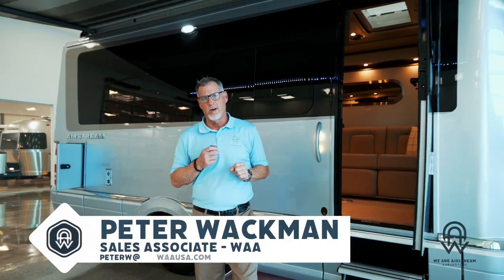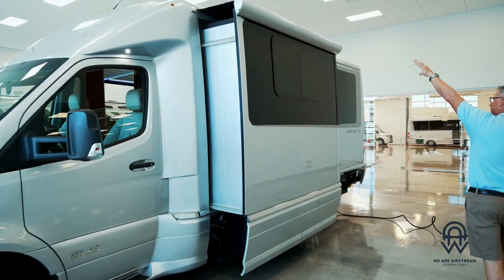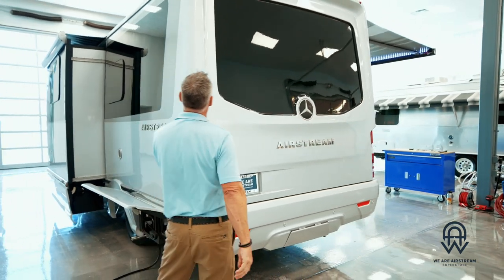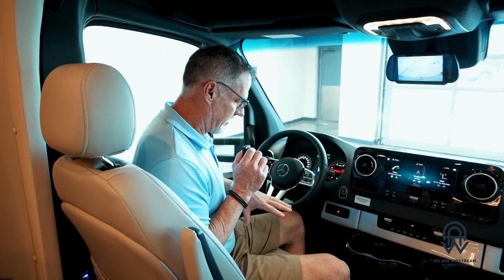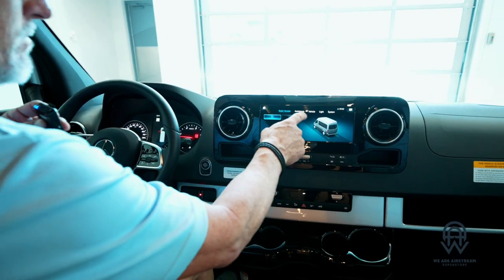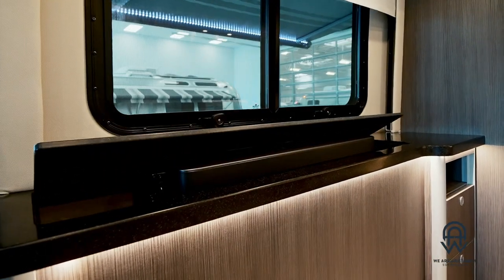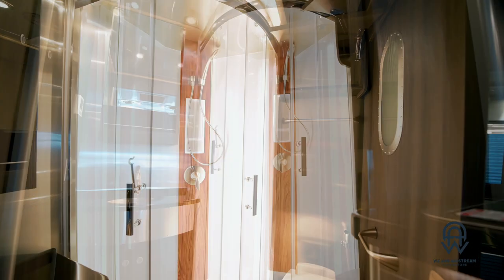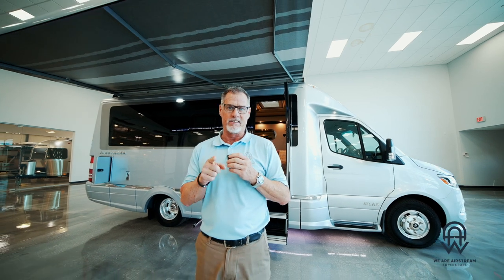2023 Atlas :: We Are Airstream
Experience the ultimate luxury on the road with the 2023 Airstream Atlas - the most luxurious touring coach ever made!

If you're looking for the ultimate RV experience, the Airstream Atlas is the perfect choice. Here are some of the specs and amenities that make it stand out:

Built on the legendary Mercedes-Benz Sprinter 3500 chassis, this touring coach boasts a 3.0L V6 Turbo Diesel engine that delivers 188 horsepower and 325 lb-ft of torque.
The Atlas measures 24 feet 9 inches in length, making it the perfect size for both short trips and extended stays.
With a 10-inch touchscreen control panel and an advanced air suspension system, this RV is incredibly easy to operate and provides a smooth and comfortable ride.
The interior of the Atlas is simply breathtaking, featuring ultra-luxurious amenities such as leather captain's chairs, a king-size power bed, heated floors, and a spa-like bathroom with a full shower.
The kitchen is fully equipped with a 7.0 cubic foot refrigerator, a two-burner cooktop, and a convection microwave oven, making it easy to whip up gourmet meals on the road.
The Atlas also comes with a 15,000 BTU air conditioning system and a 16,000 BTU furnace, ensuring that you're always comfortable no matter the weather.
But that's not all - the Airstream Atlas is also completely customizable, with a range of optional features and upgrades that allow you to make it truly your own. Some of these include:

Solar panels for off-grid power
A rearview camera system for added safety
A built-in WiFi hotspot for staying connected on the road
Upgraded entertainment systems, including a 32-inch LED HDTV and a premium sound system
When it comes to finding the perfect Airstream RV, We Are Airstream Superstore is the place to go. With the best selection, service, and deals, we're dedicated to helping you find the RV of your dreams. Come visit us today and see the Airstream Atlas for yourself!